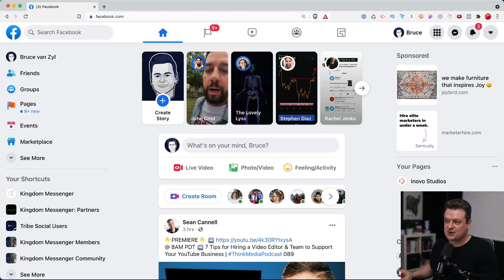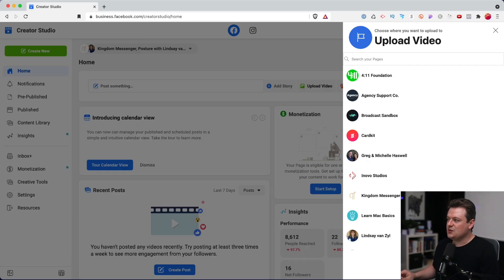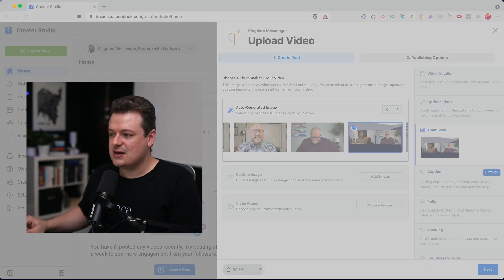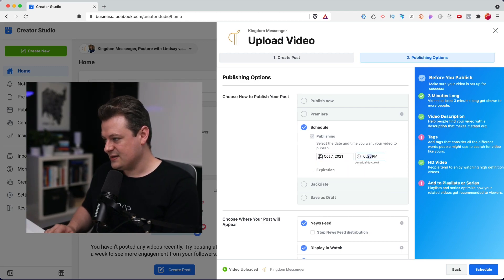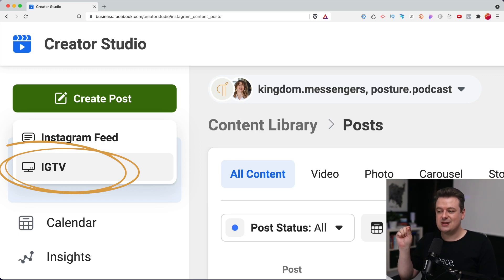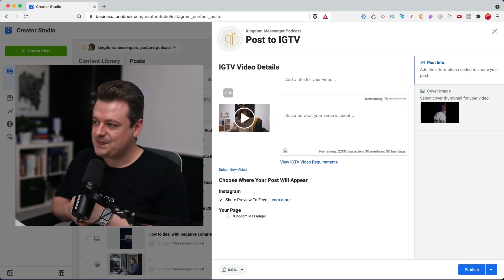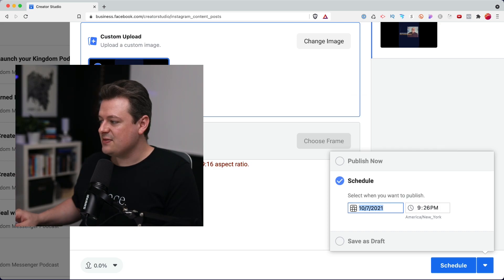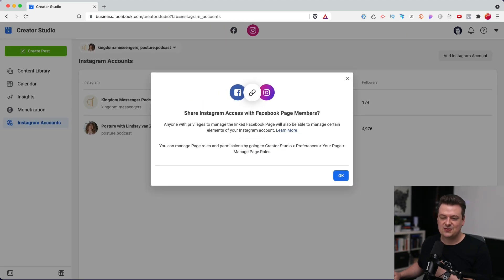How to Upload and Schedule Facebook/Instagram Posts with Facebook Creator Studio in 2021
Grow your Kingdom Channel from 0 to 10,000
This step by step guide will show you how to upload and schedule videos to be published on Facebook and Instagram using Facebook Creator Studio. Creator studio is free and the BEST way to schedule content in advance to "go live".